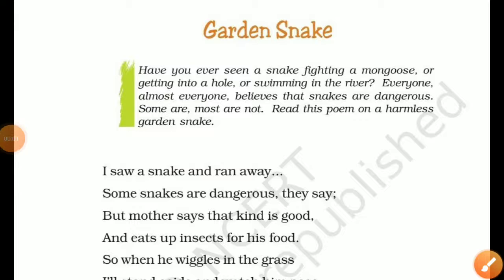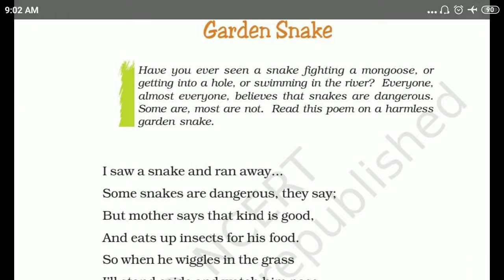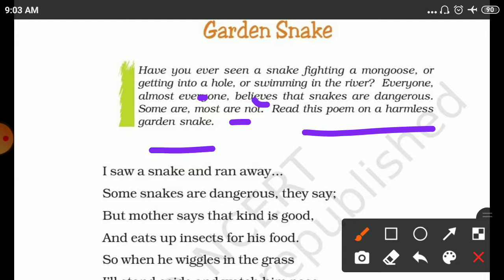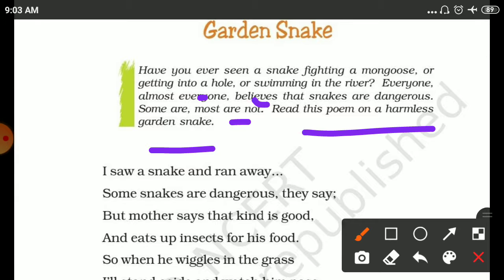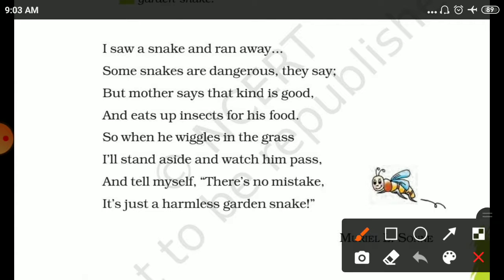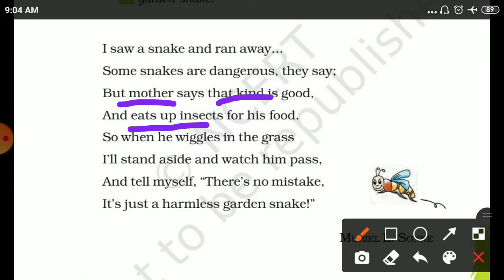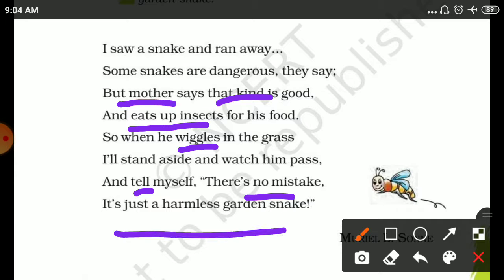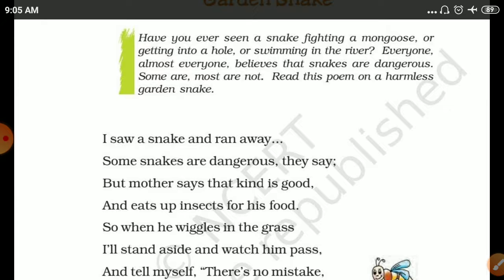Garden Snake,Class-7,ncert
By Sunil Sharma